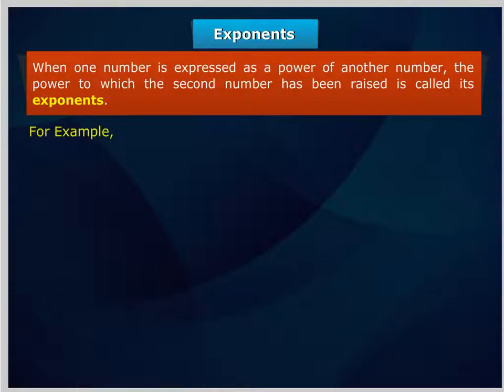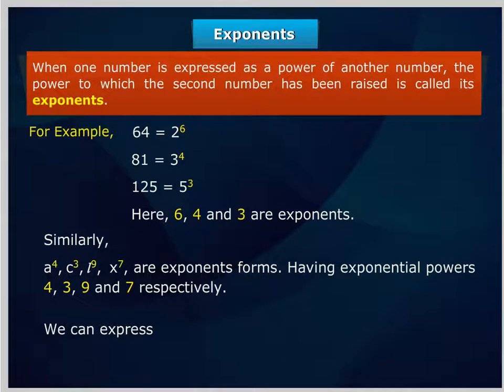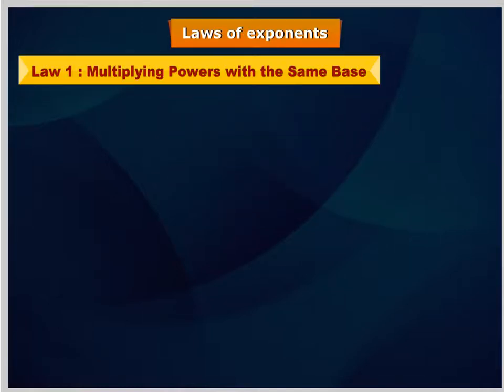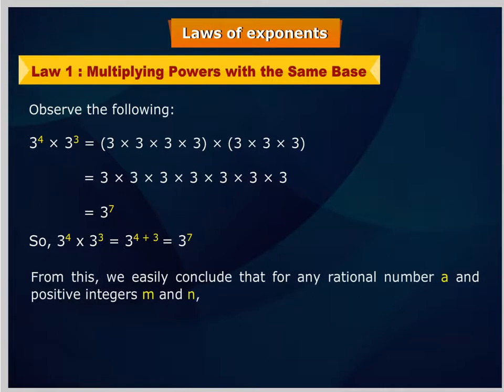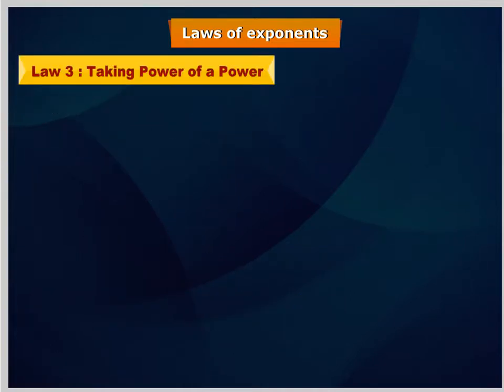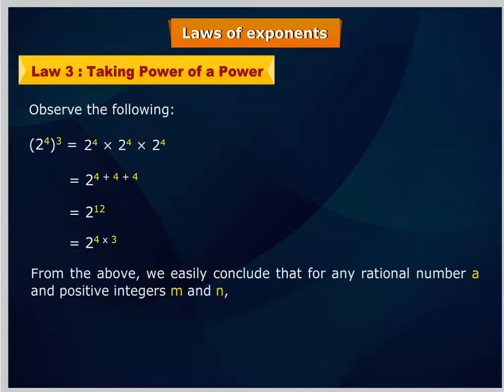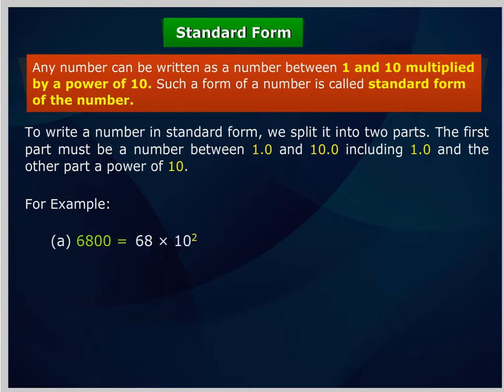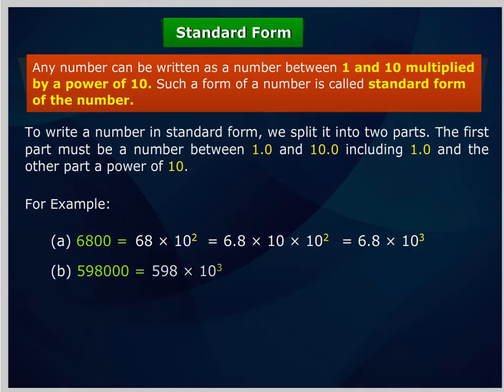Exponents and powers U-13 class.7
TOPIC  : MATHS  ( EXPONETS AND POWERS U-13 )
CLASS : 7
 BY        :  DIGI NATURE